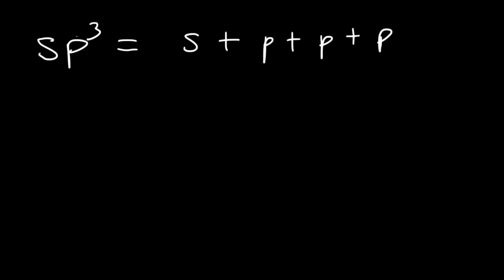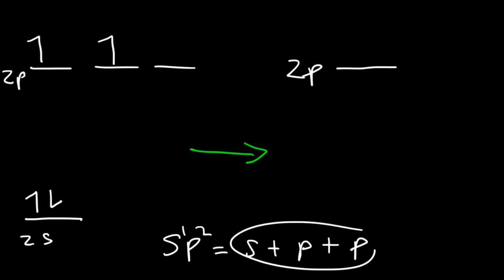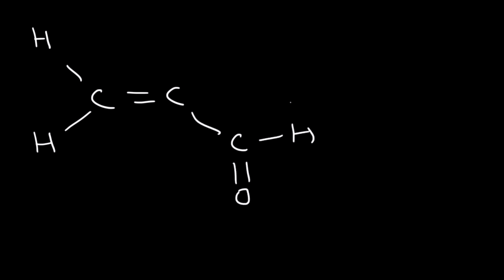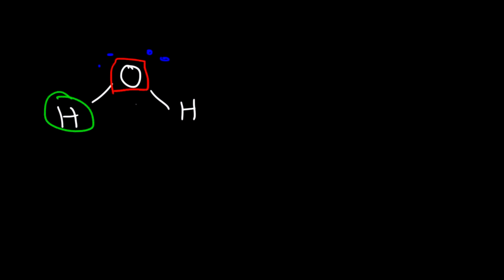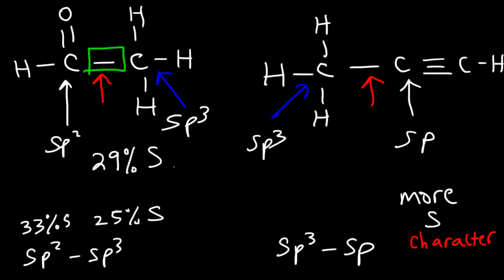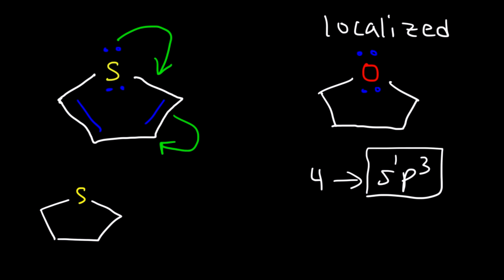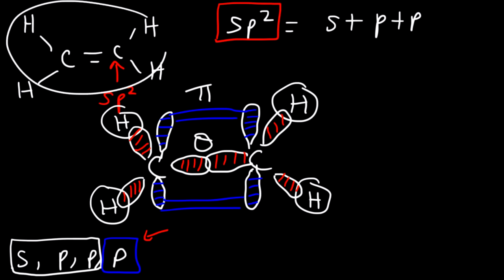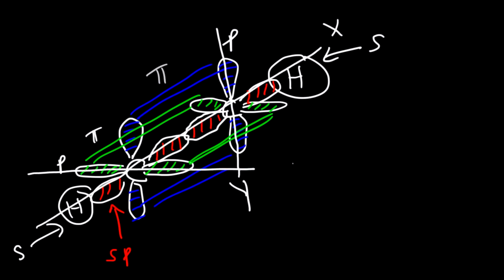Hybridization of Atomic Orbitals, Sigma and Pi Bonds, Sp Sp2 Sp3, Organic Chemistry, Bonding YouTu